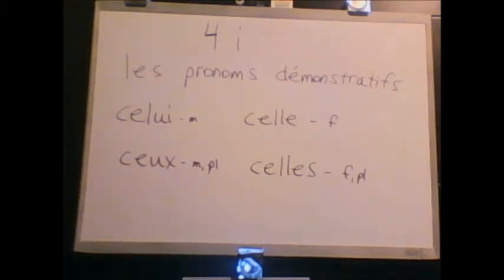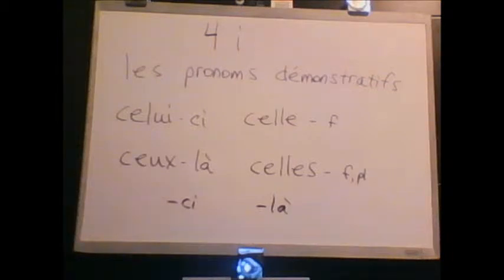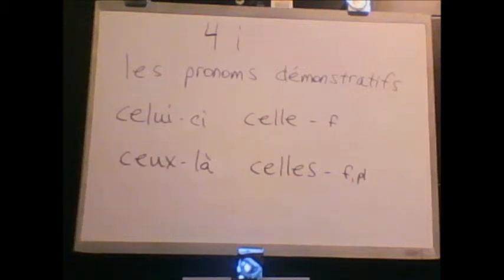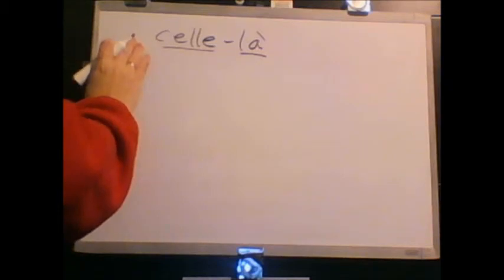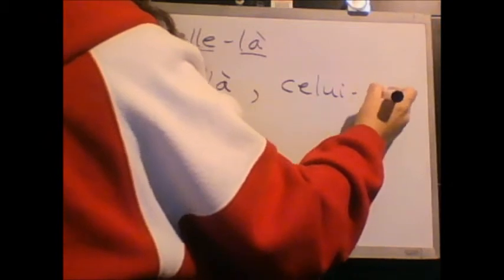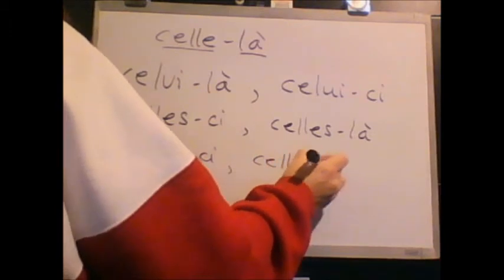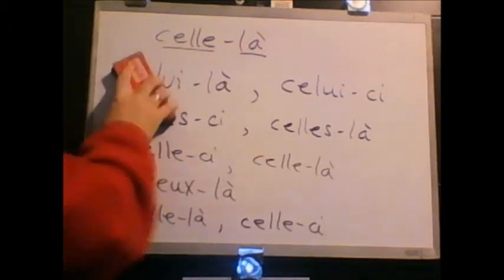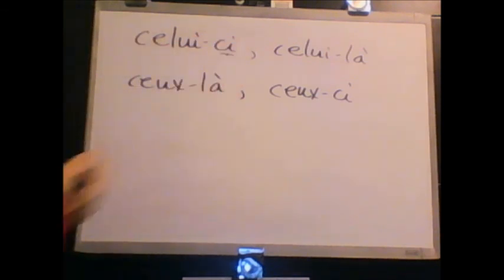French 2 4i